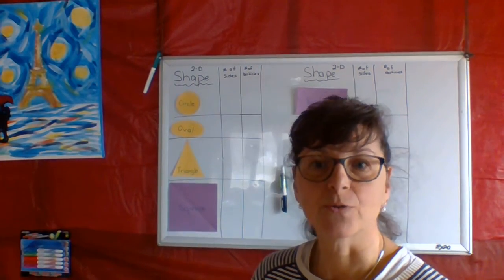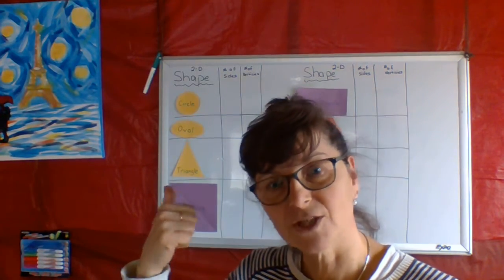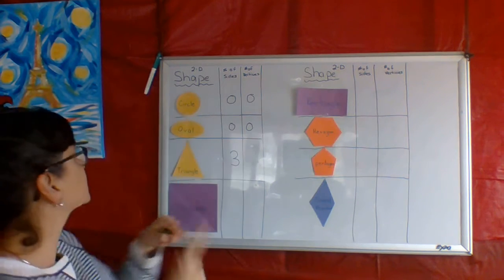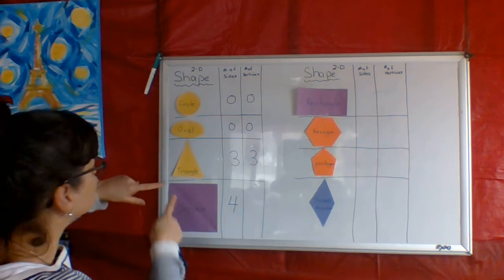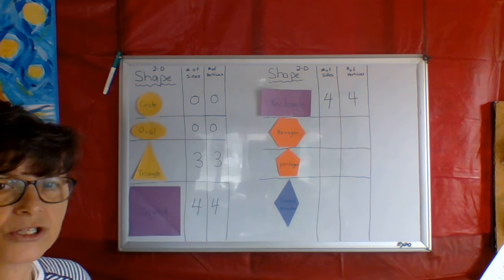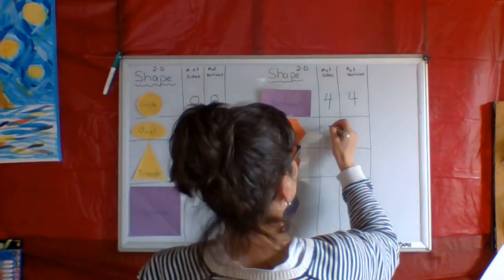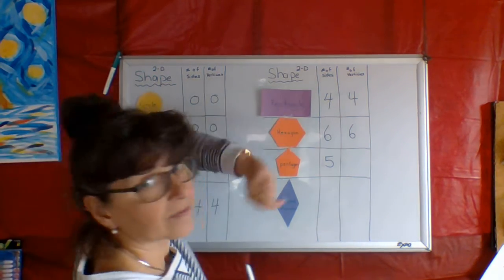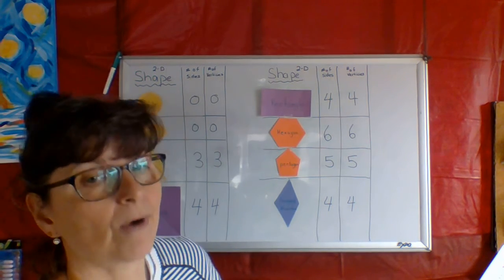April 27 - May 1 2D shape review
Reviewing the name of 2D shapes.
Counting the sides of a shape as well as the vertices of the 2D shapes.